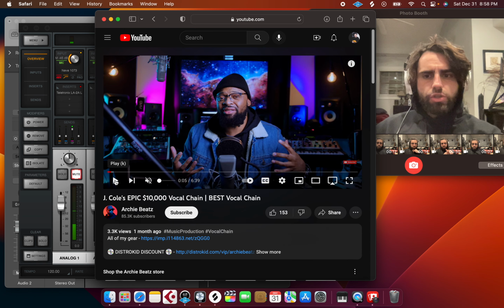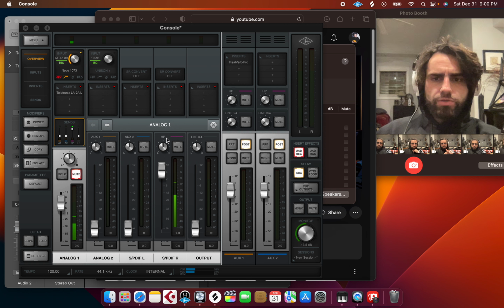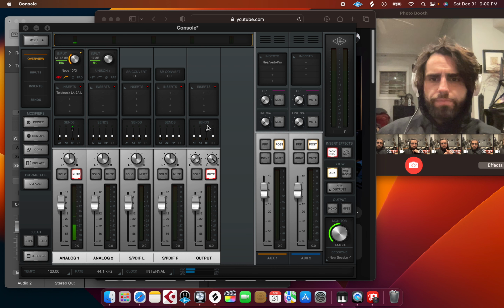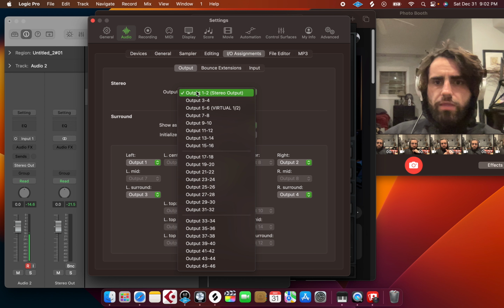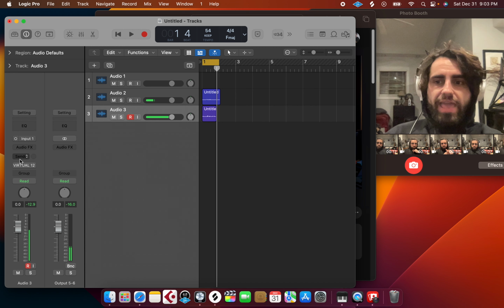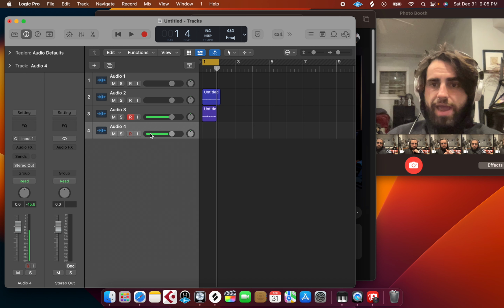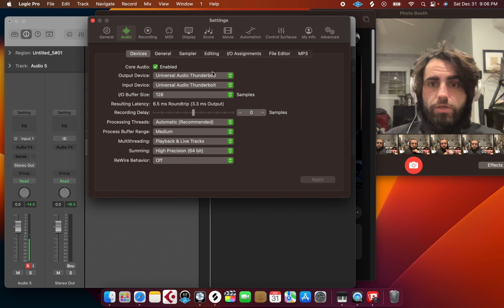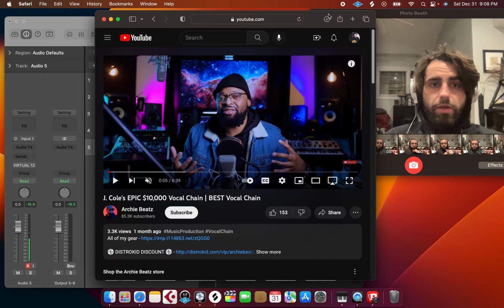Apollo twin setup for myself